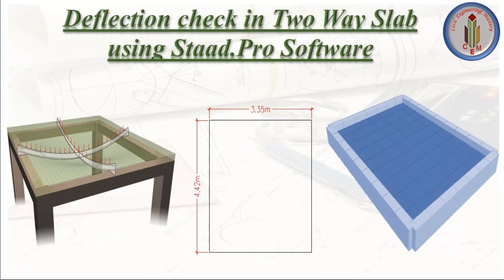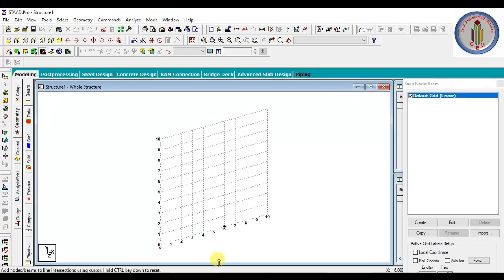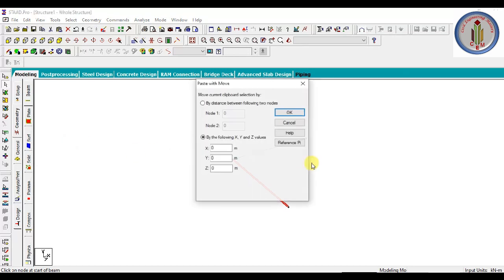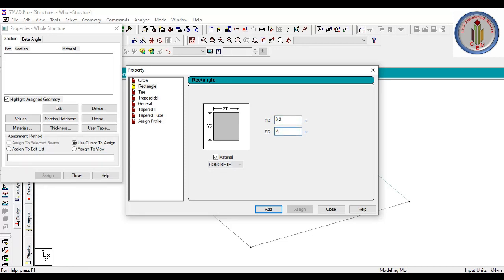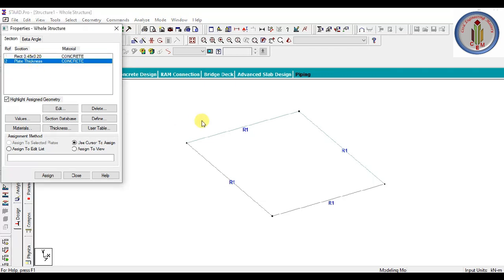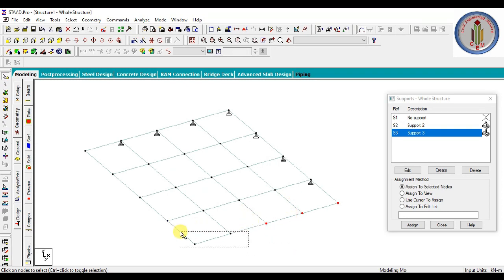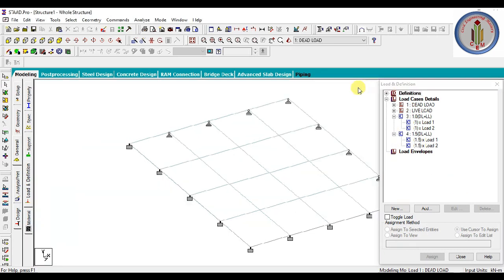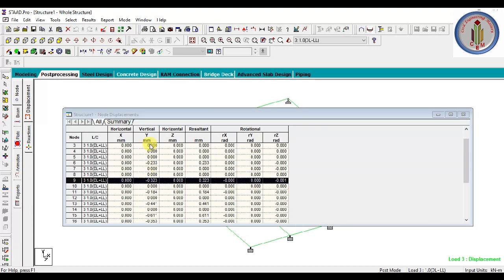Deflection in Two way Slab | Two way slab deflection check using Staad.pro & Compare with IS-456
Hi All,
This video explains about deflection check in two way slab using staad.pro software and compare the results with IS-456.The two way slab has been modeled in Staad.pro and analysed and results are compared with IS-456.
Keep watching!!! Enjoy Learning!!!

Please refer the below links for other slab videos